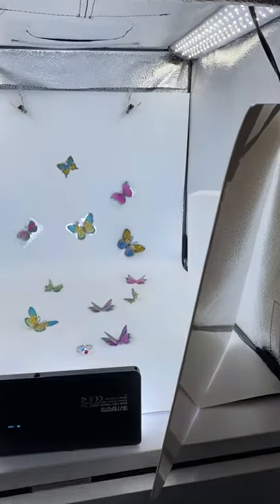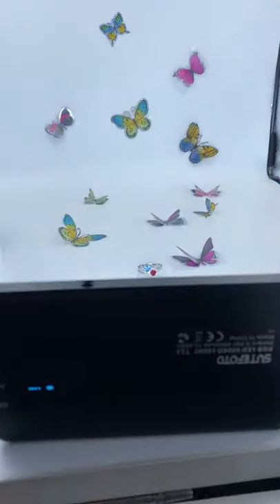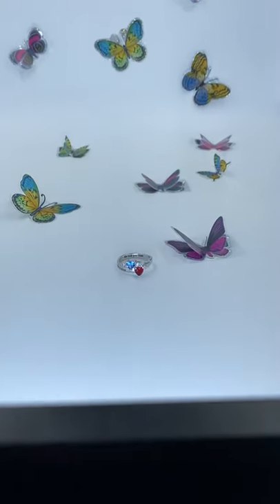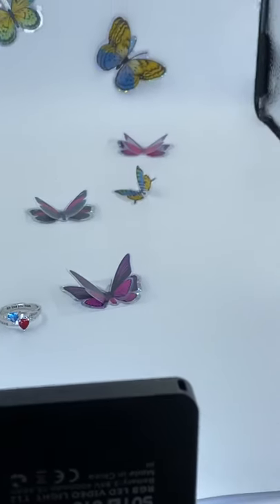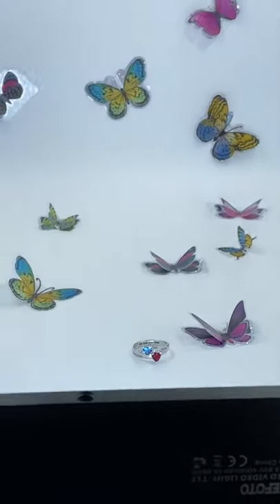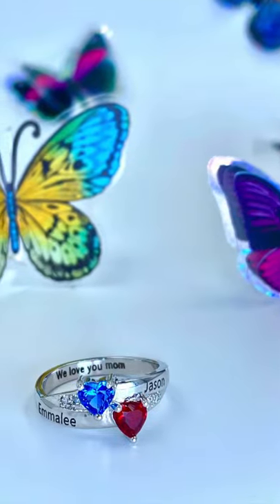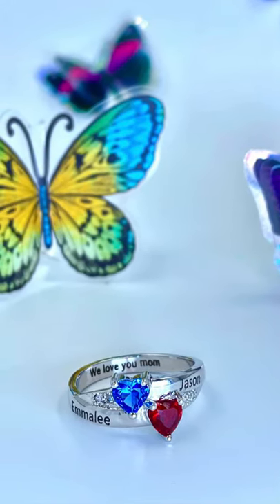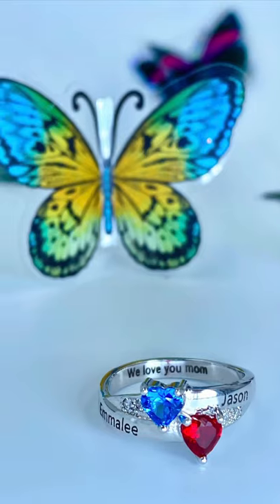Cute DIY product photography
Cheap DIY